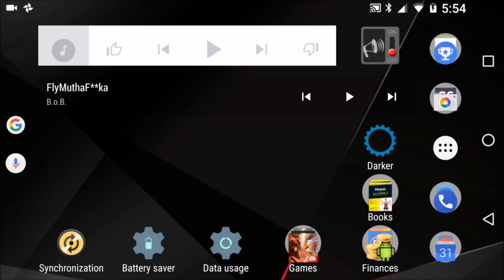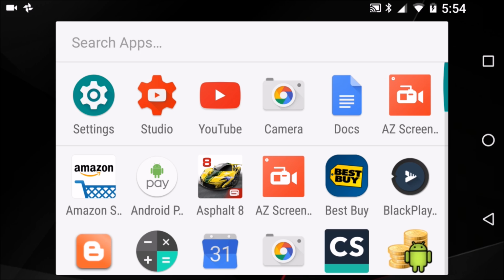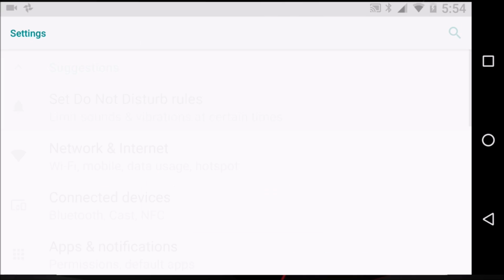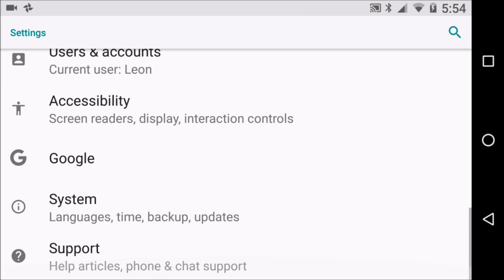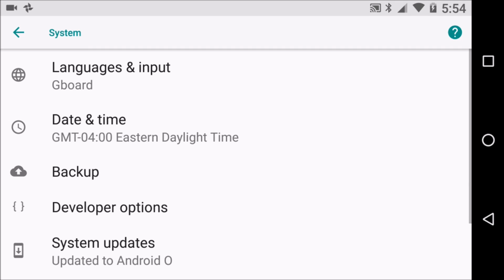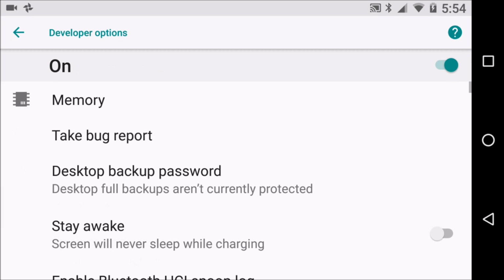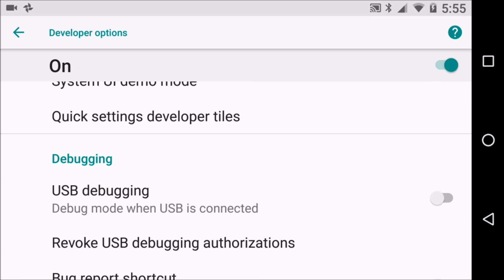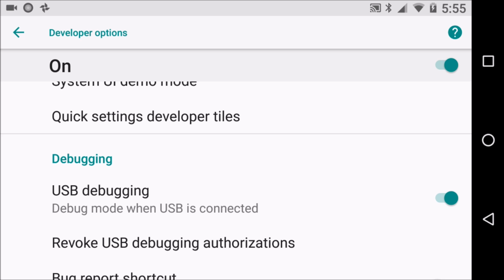USB Options Not Showing On Android When Connected To PC - How To Fix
Today I talk about how to get back your missing USB options when your Android device is connected to a PC via USB.

I originally restarted my Android device (Nexus 6P), but this did not fix the issue.

After doing some research I went into "Developer Options" (must be enabled) and turning on "USB Debugging." This seemed to fix the issue, even after I turned it off or turned of "Developer Options" as a whole.

There may be other ways to address this issue, and if so, please leave suggestions in the comments below to help others.

Leon checking out!